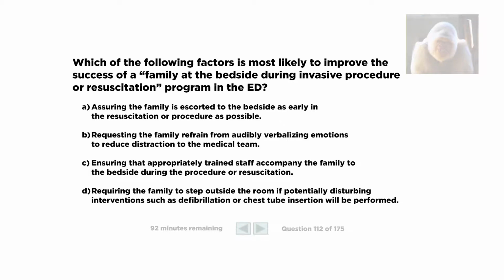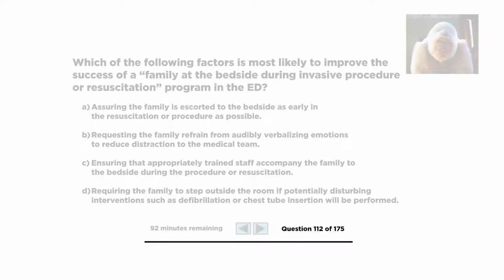The Exam Interface (Ep. 11)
We've developed a series of videos that are aimed to help you prepare for your certification exam. Whether you are studying for your CEN, TCRN, CPEN, CFRN, or any other exam, these tips are sure to help you get to where you want to be.

We'll be releasing new videos throughout the next few weeks. Good luck on your studying!